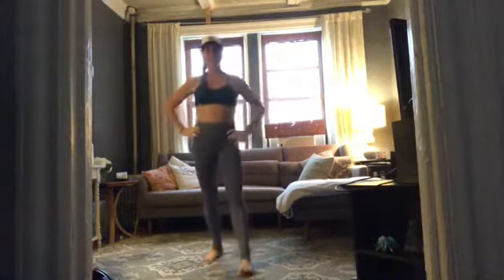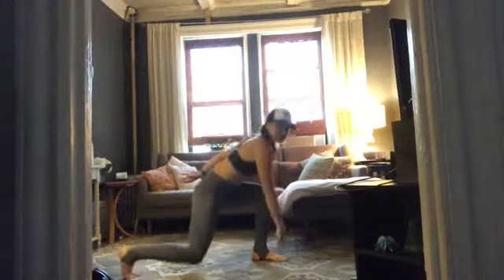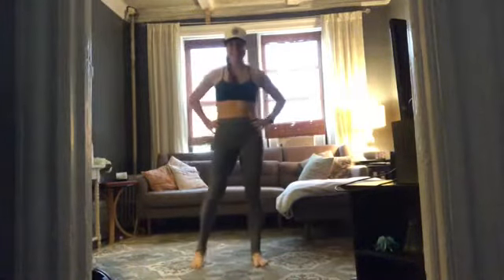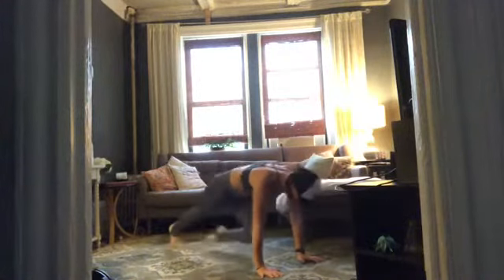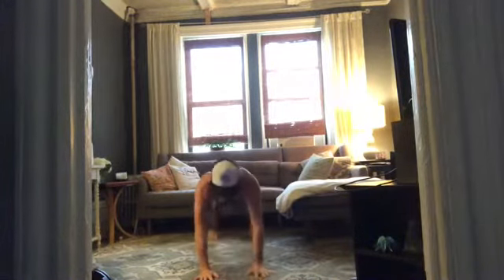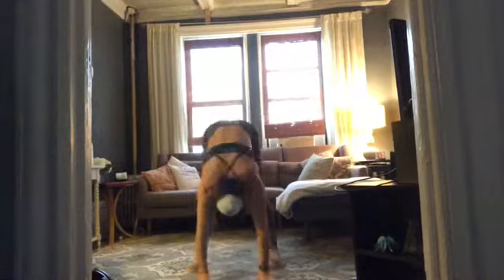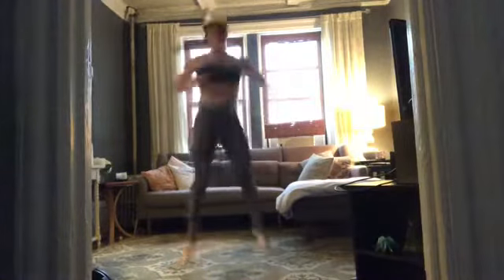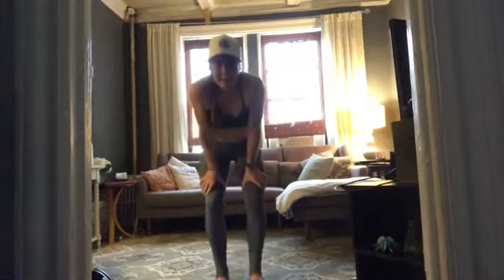10min HIIT workout-1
Quick 10min high intensity interval training workout— repeat 2-3x to increase work load